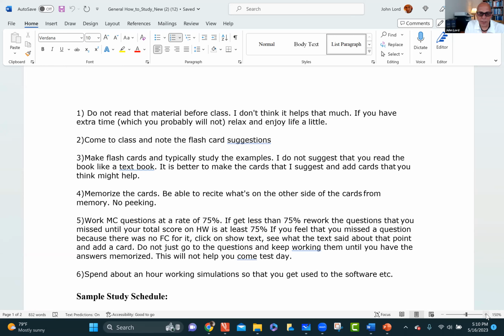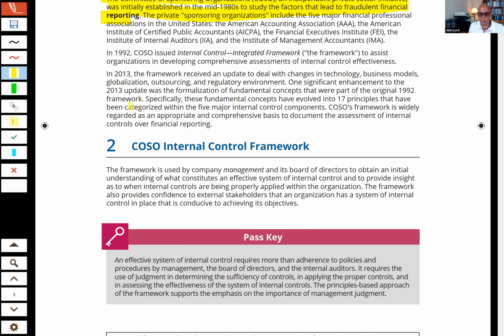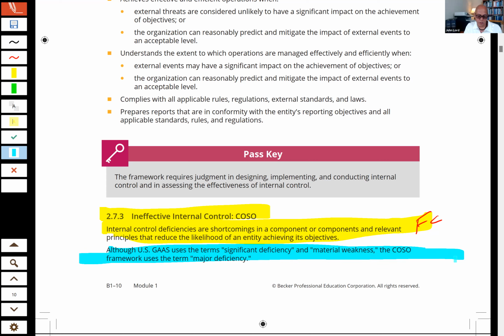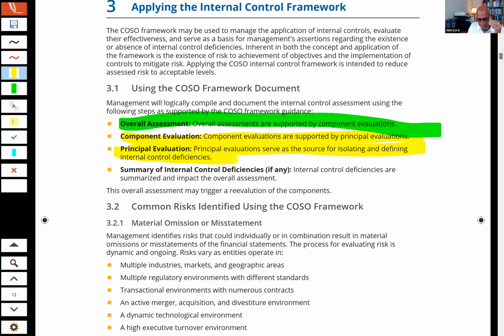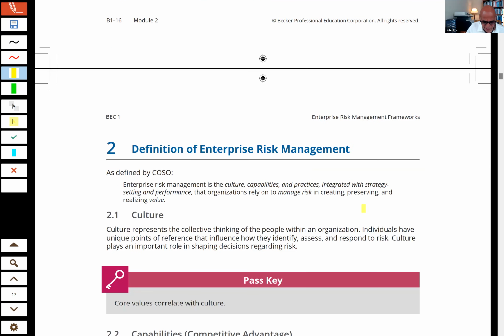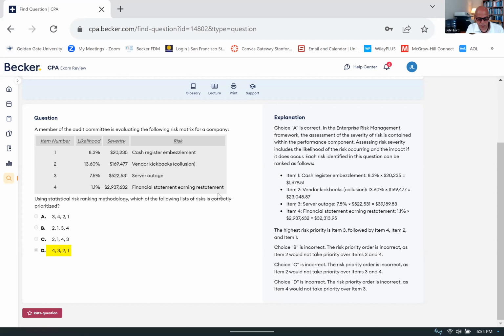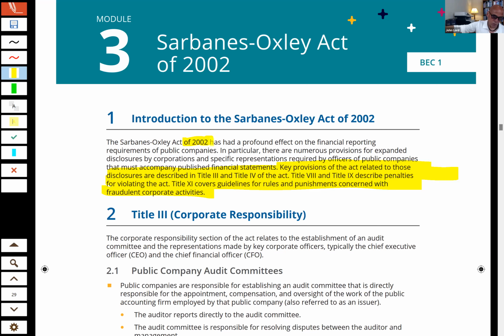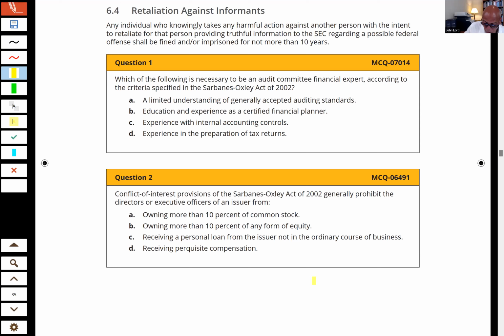SU 23 B1 Part 1